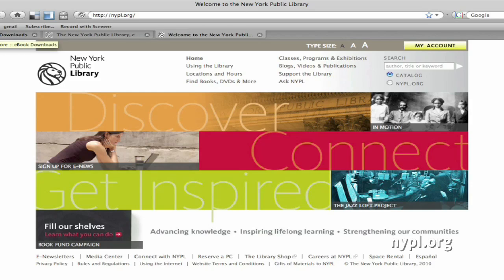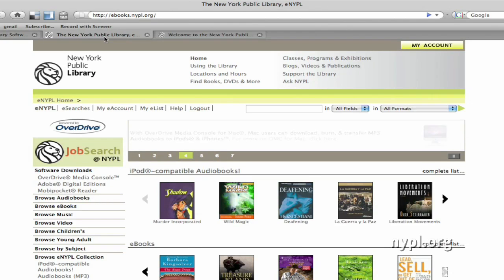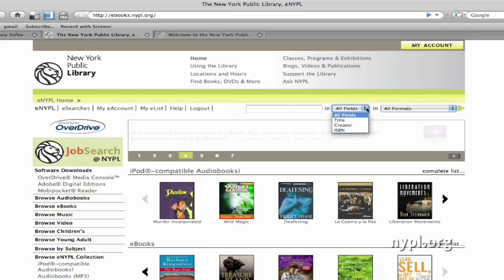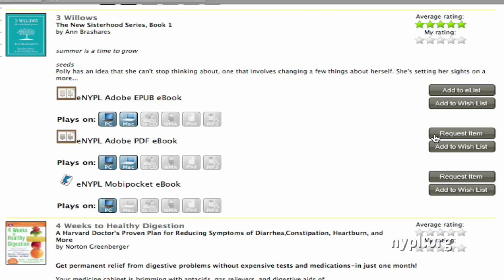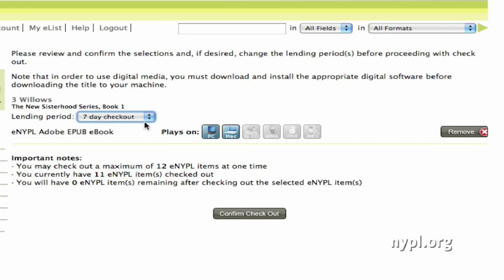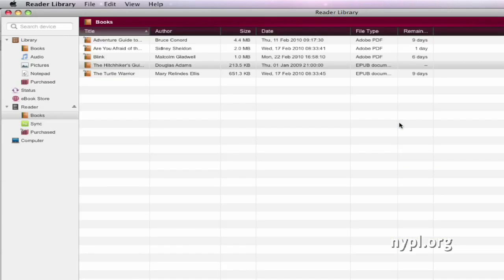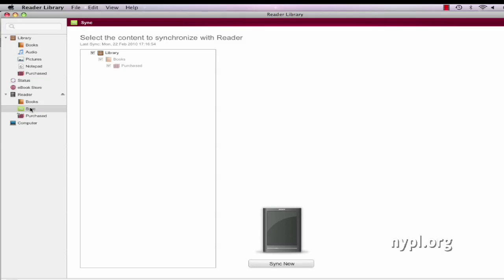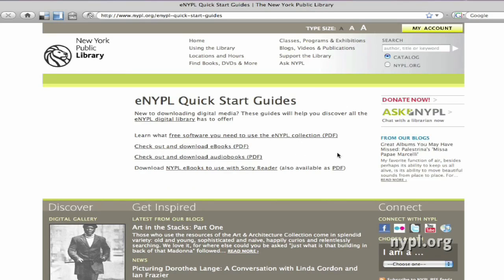Using Sony Reader with eNYPL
Learn how to borrow and download eBooks from the eNYPL Digital Library to use with your Sony Reader.